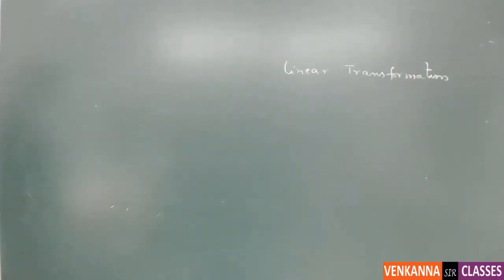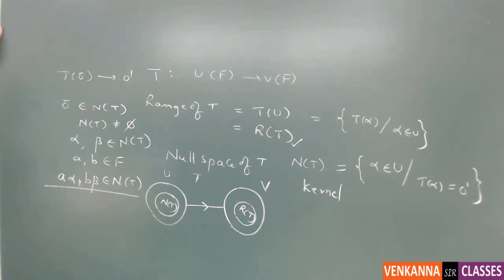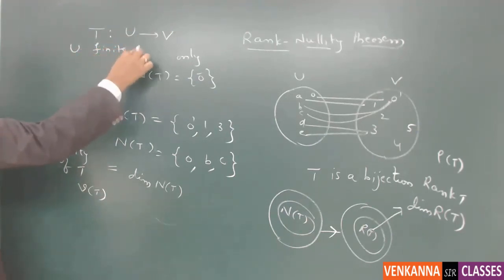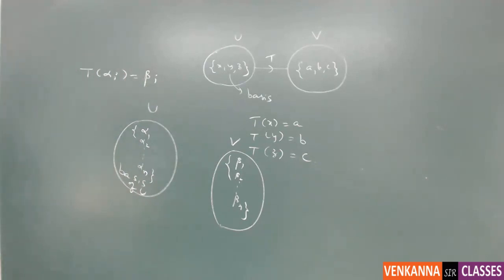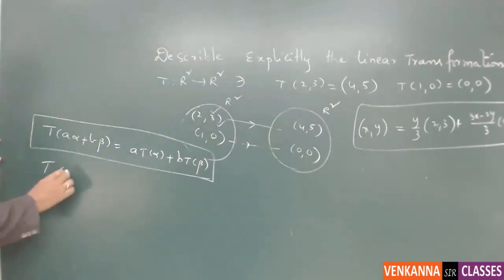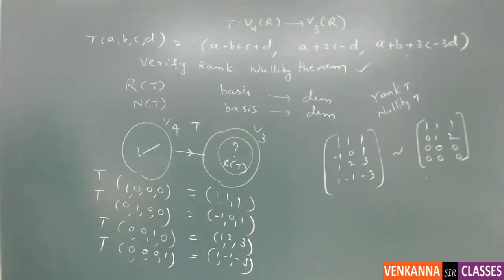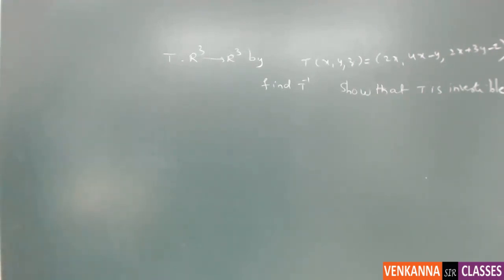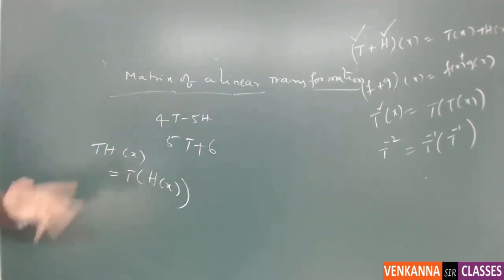linear algebra 5